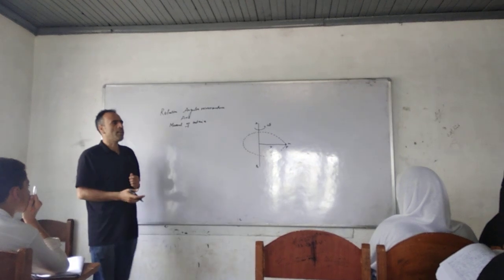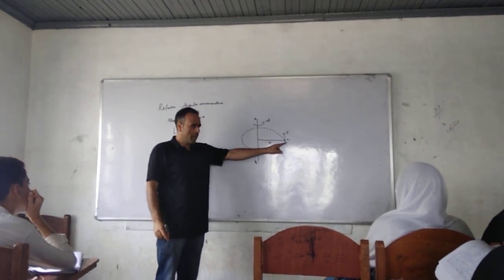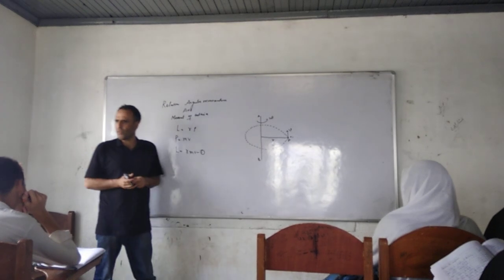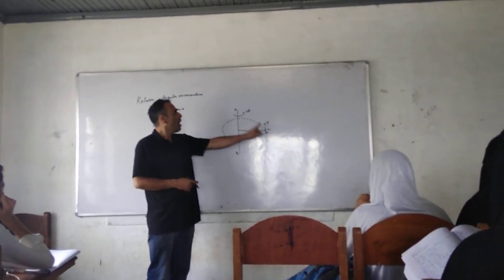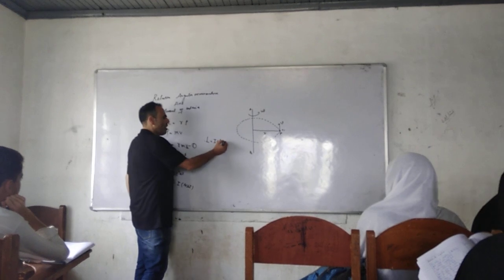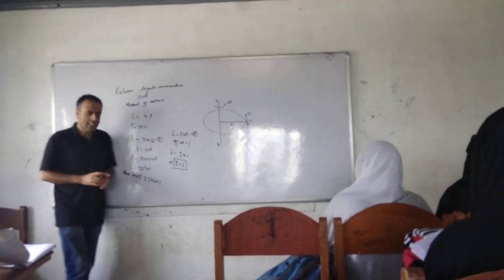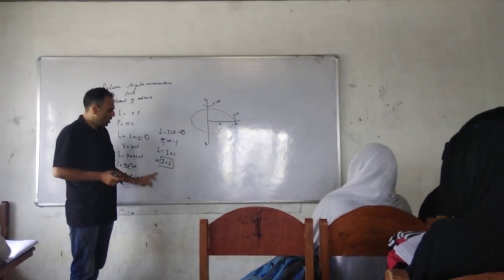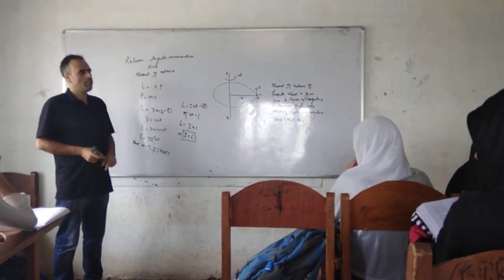Rotational motion,Relation between Angular momentum and moment of interia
Follow me Instagram: I'm on Instagram as @natik___nayeem___offical9. Install the app to follow my photos and videos.